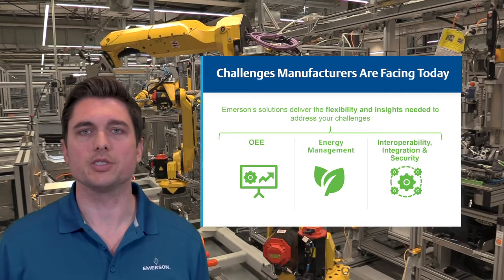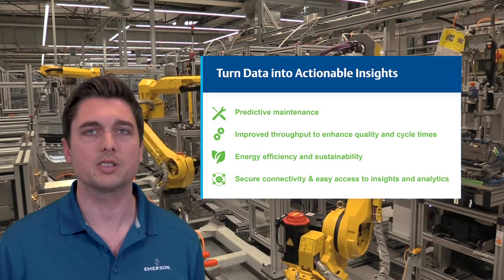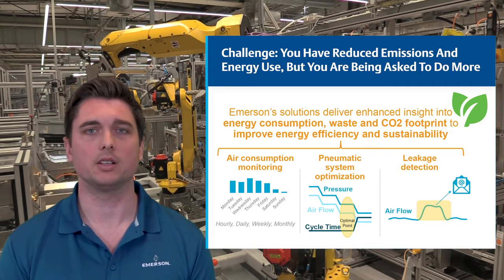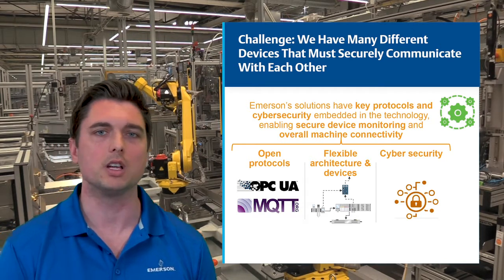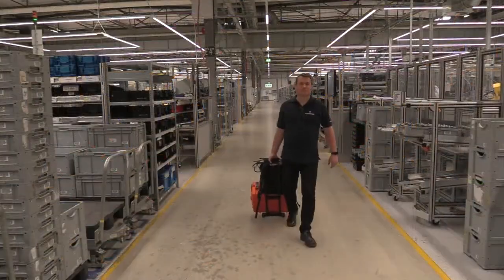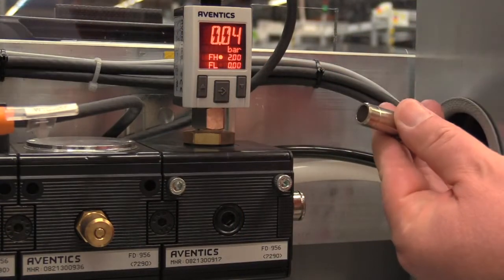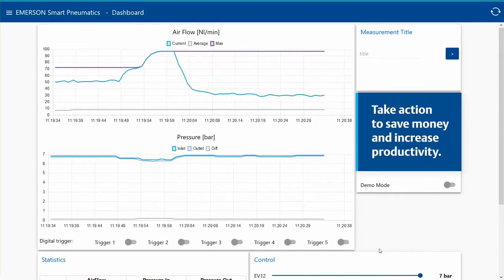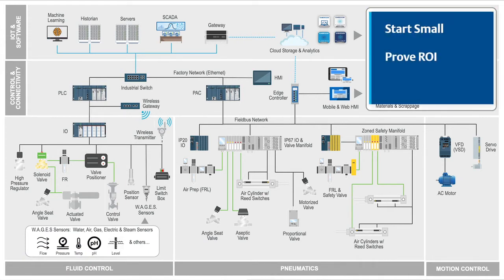Digital Transformation Workshop | How to Turn Data into Actionable Insights | AVENTICS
In this video, IIoT experts explain the types of actionable insights Emerson can give you during one of their Digital Transformation workshops, providing guidance and potential outcomes to benefit your business.
Let our Fluid Control & Pneumatics experts get in touch with you – register for our Digital Transformation Introductory Session